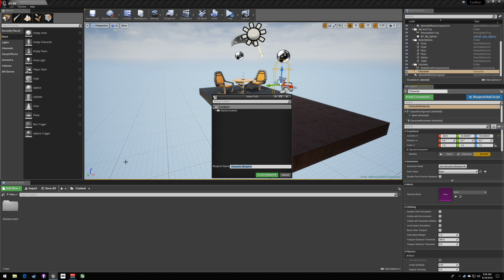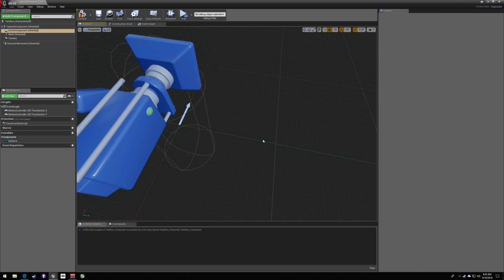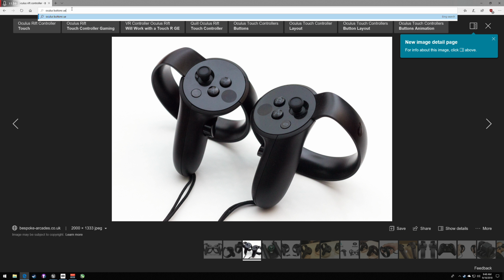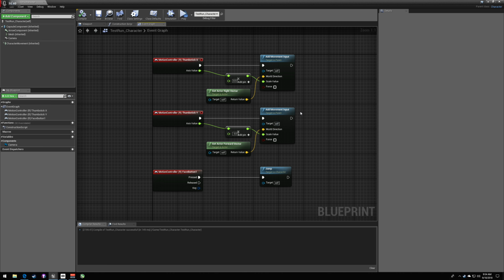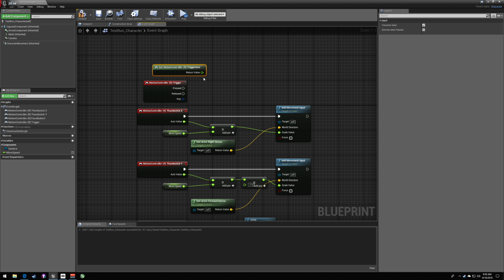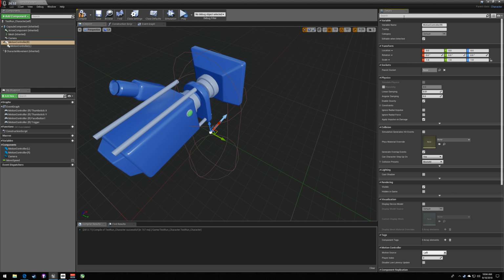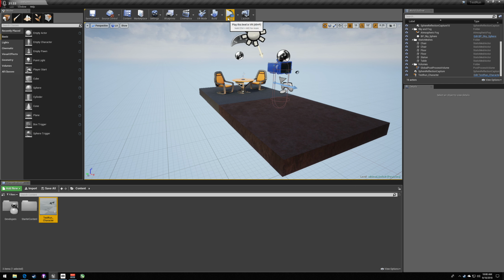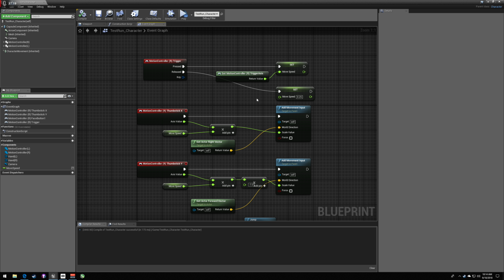[Test Run] UE4 VR Game Development Project - Adding Thumbstick Movement, Jumping, and Sprinting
Description regarding audio glitch and thumbnail:

After re-watching the video, I realized there is an audio glitch where my voice cuts out every so often. I'm fairly new to the software I'm using but I speculate that I turned my gain on too high. I'll figure out how to fix it in the next episode. When I was uploading, I also realized that I was missing a thumbnail! By the next episode, I'll have all these issues figured out. Keep in mind this was my first episode every so thanks for bearing with me :)